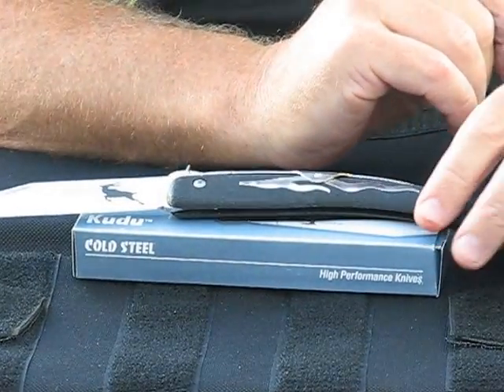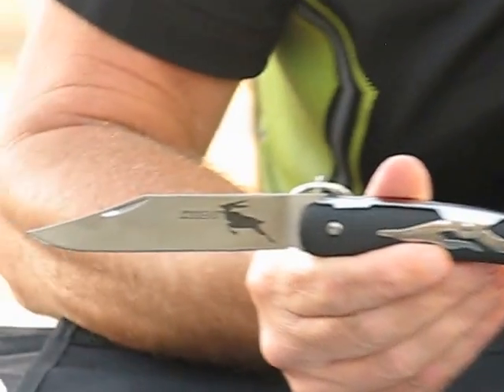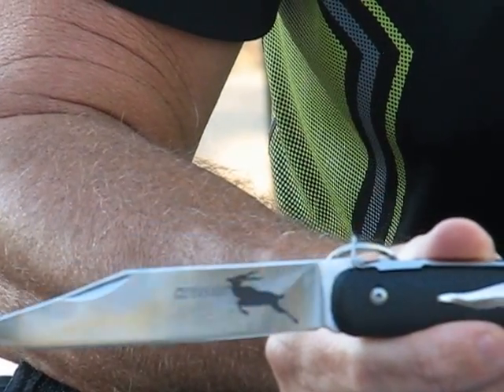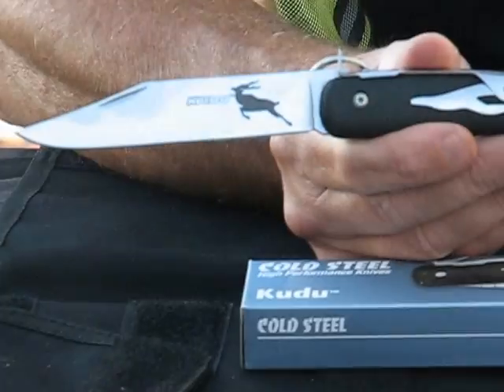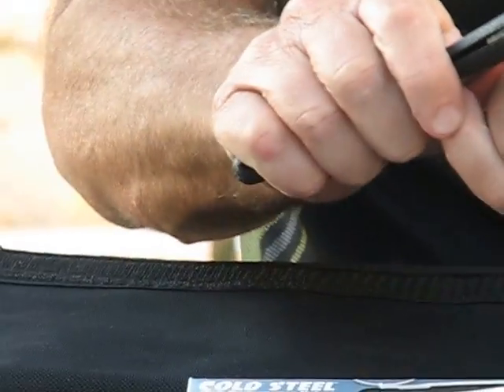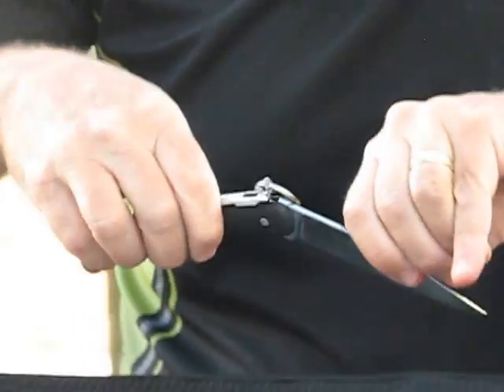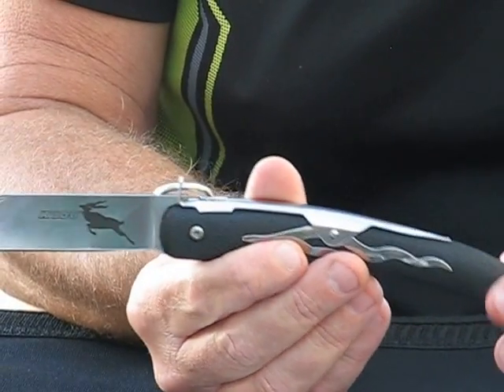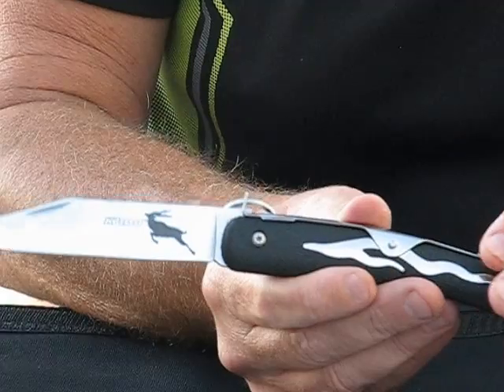Cold Steel Kudu Knife Review | OsoGrandeKnives